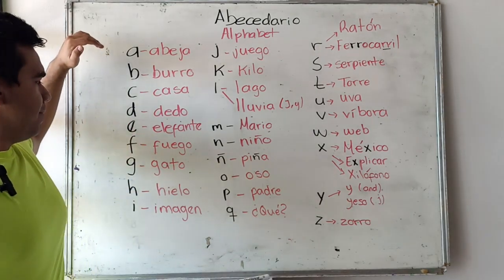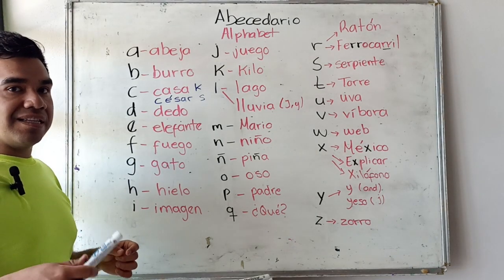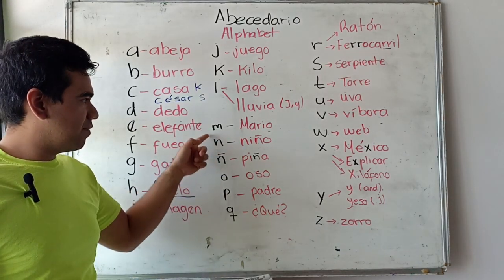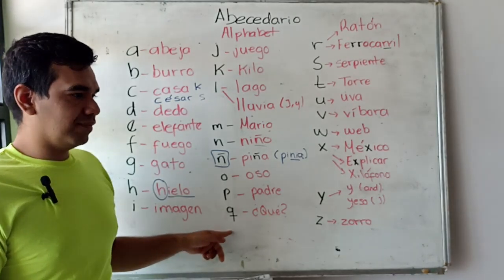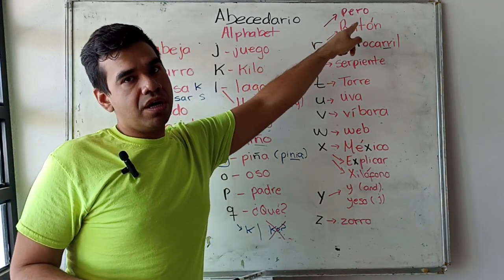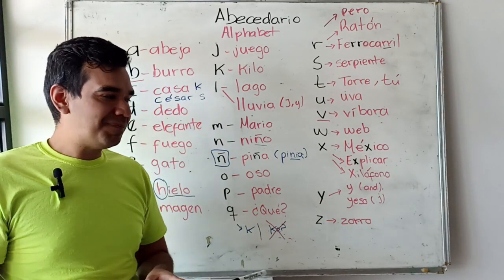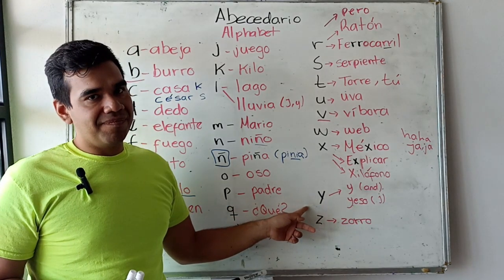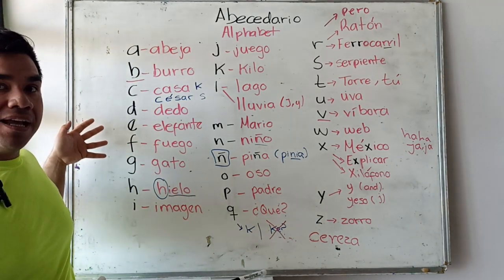Spanish for begginers - The alphabet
Learn Spanish with Carlos.